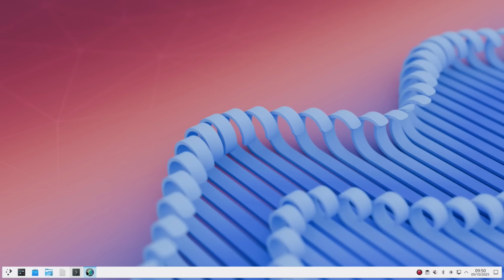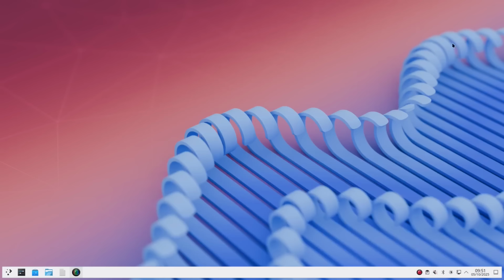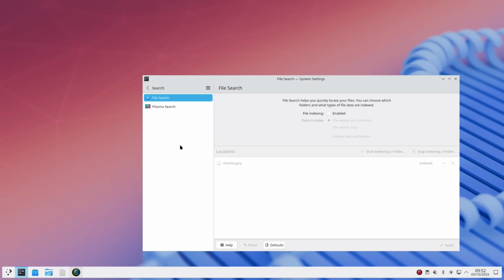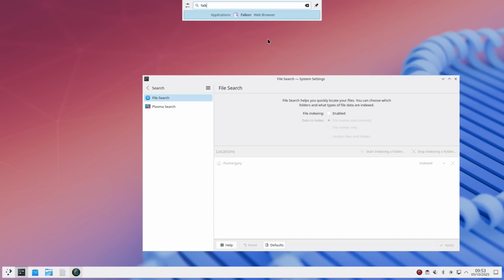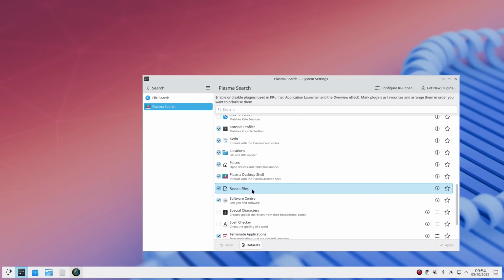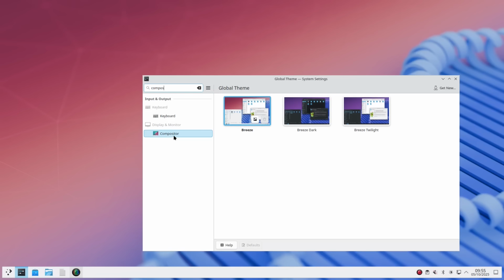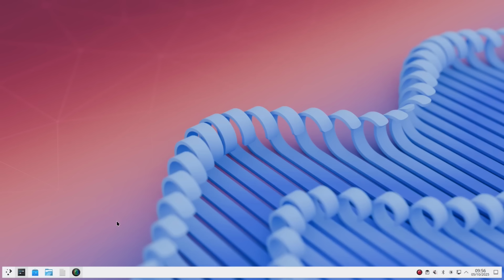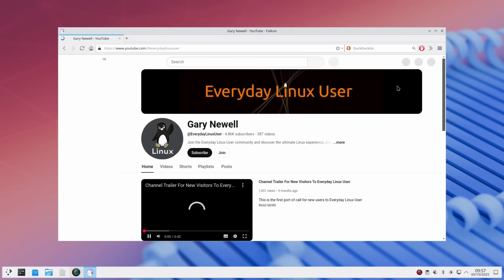KDE Speed Boost - Substance Over Style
In this video I have tweaked the KDE Neon settings to halve the idling memory from 1.6 gigabytes down to 875 megabytes.